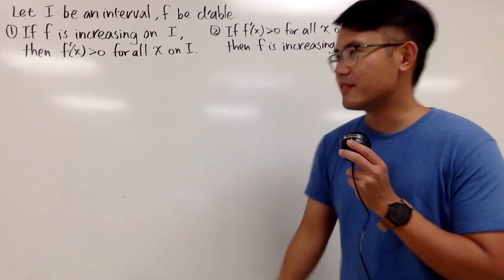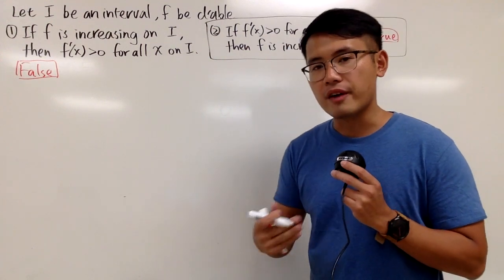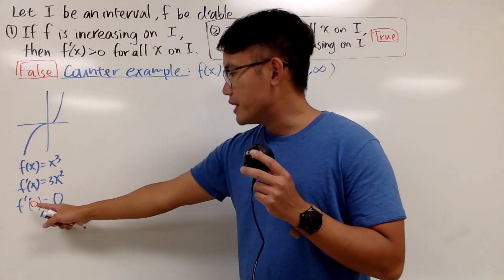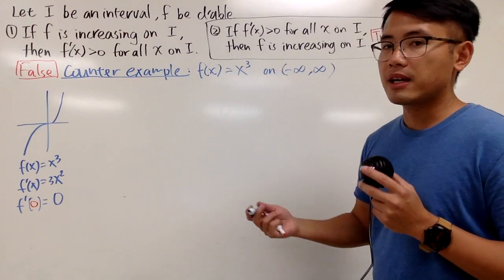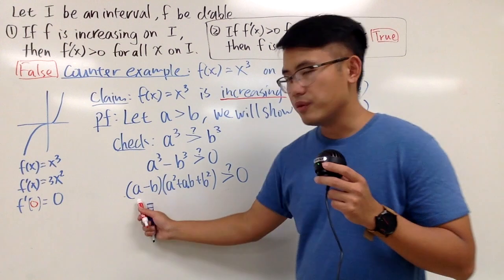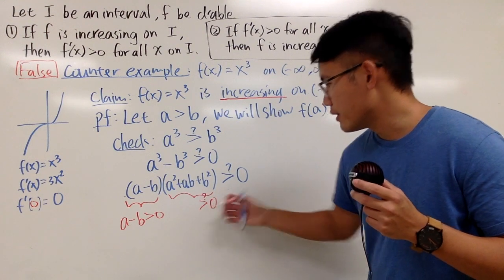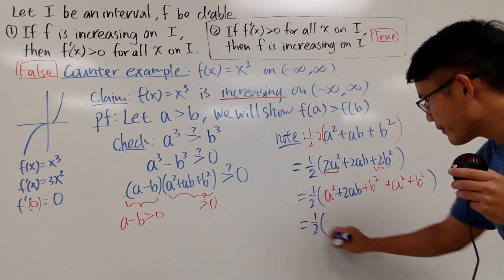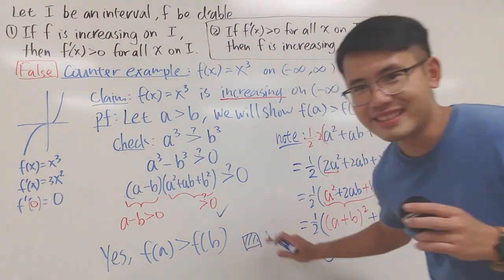How to prove a function is increasing?